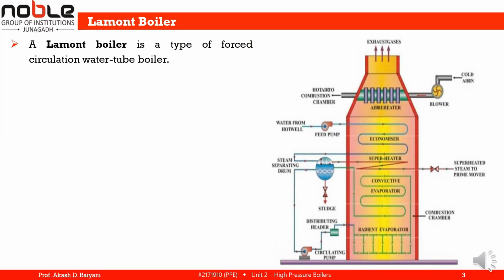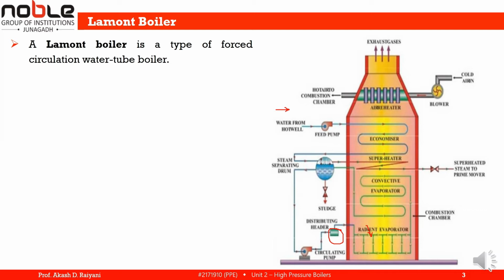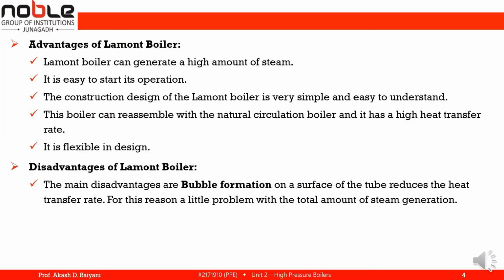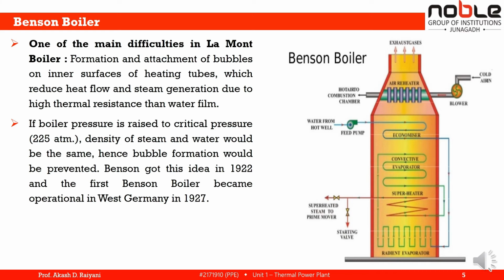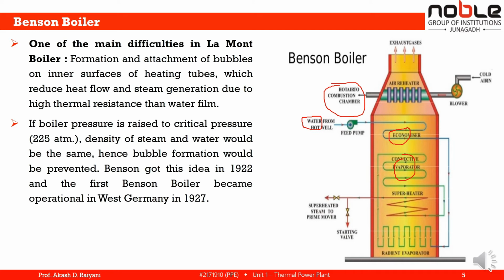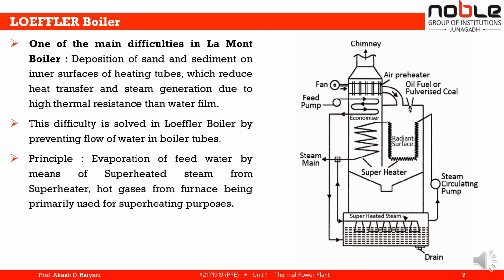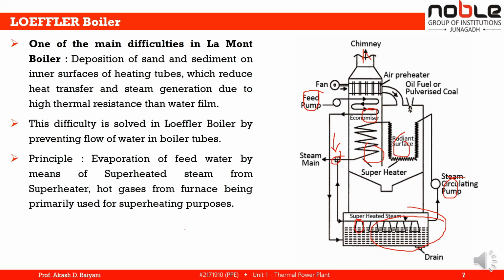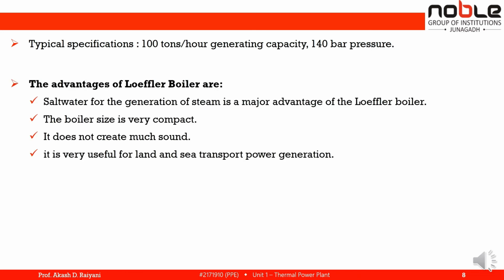High Pressure Boiler || La mont boiler || Benson Boiler || Loeffler Boiler || Part - 2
In this video I will explain about following high pressure boiler
1. La mont boiler
2. Benson Boiler
3. Loeffler Boiler